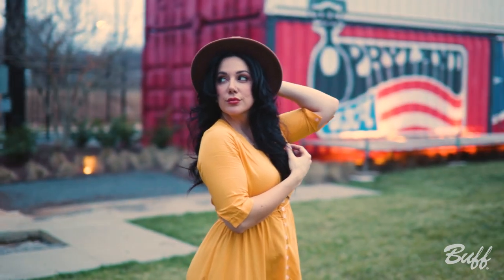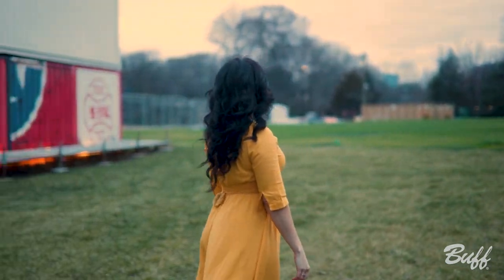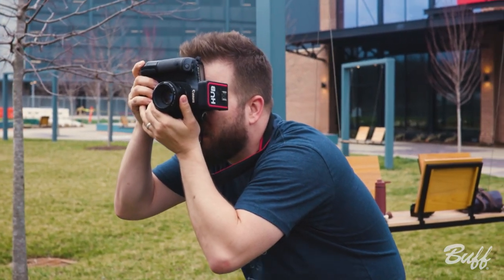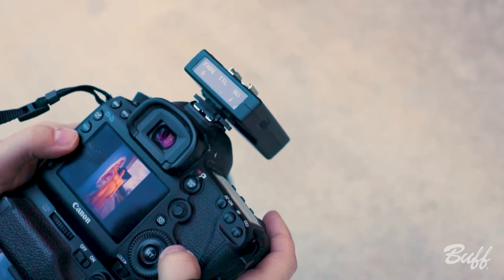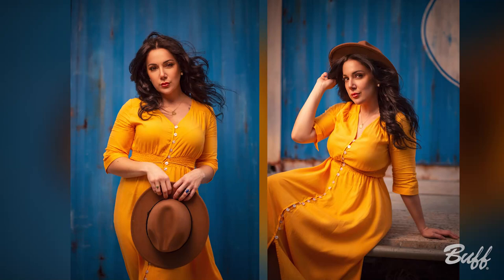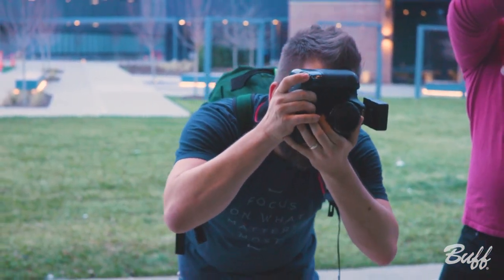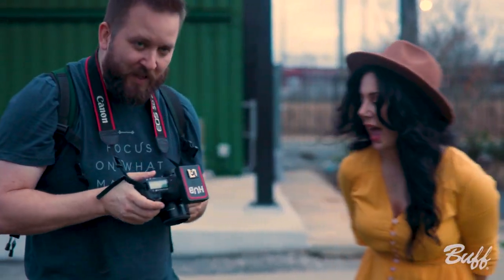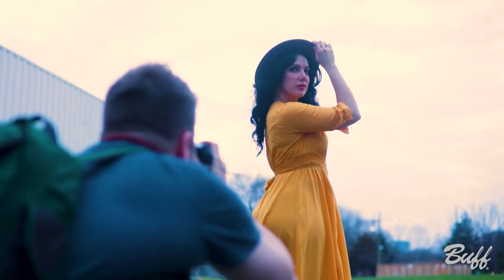Outdoor HSS with Ryan Sims | How I Got the Shot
In this episode of How I Got the Shot, Buff Ambassador Ryan Sims walks us through blending natural light and flash photography with high speed sync!